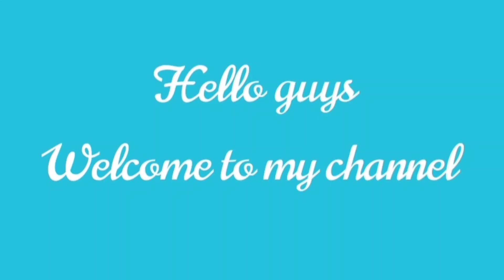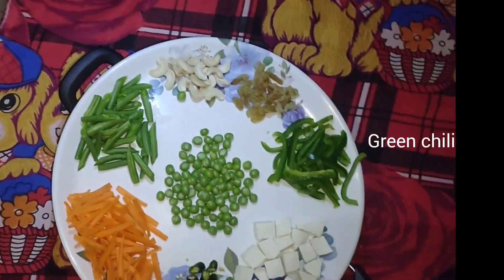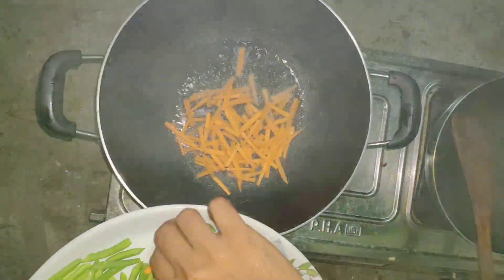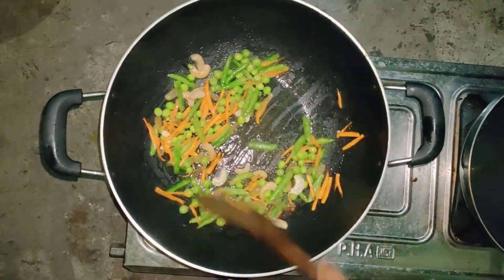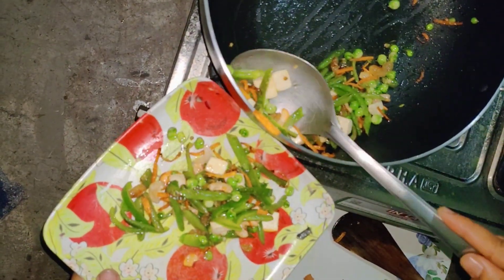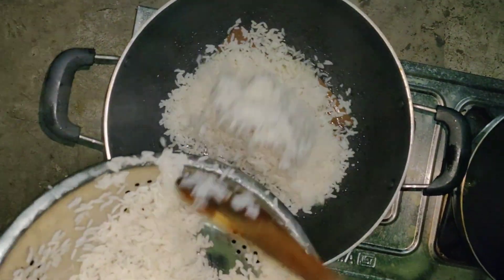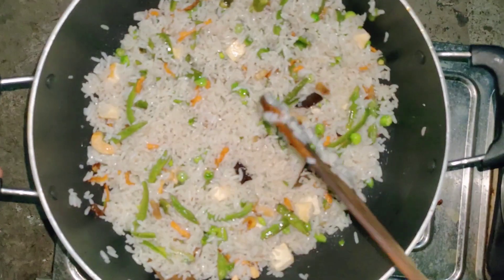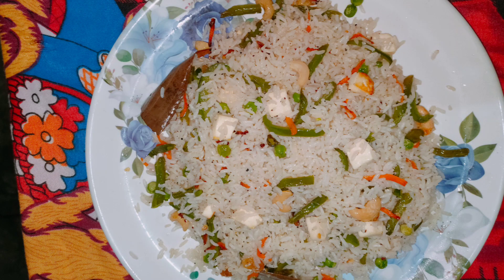Veg fried rice/ Restaurant style veg fried rice recipe/veg fried rice recipe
Veg fried rice/ Restaurant style veg
fried rice recipe/veg fried rice recipe 😱😱